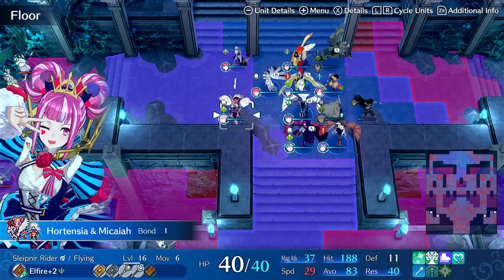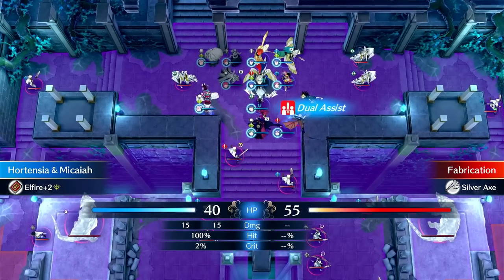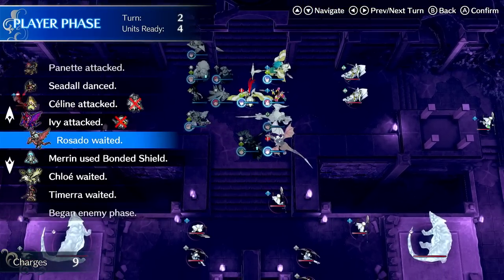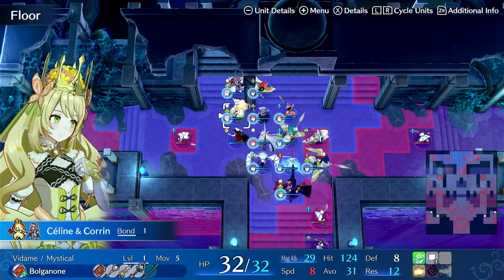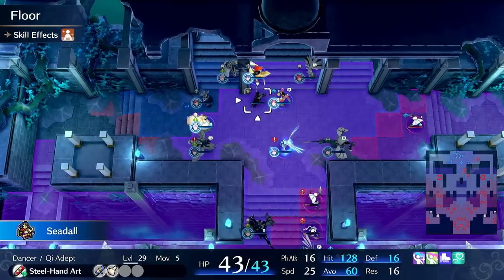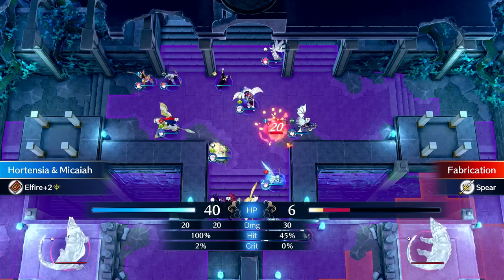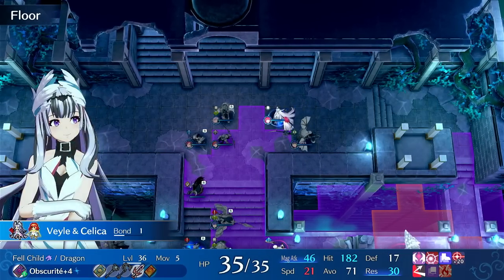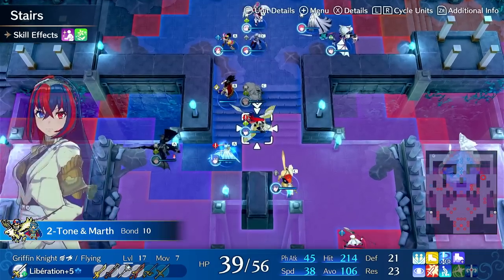How to LEVEL an UNDERLEVELED UNIT.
What are the best early skills to unlock/inherit from your emblem rings in Fire Emblem Engage?

Passives are not created equally, and some stat buffs might seem great but there are skills that drastically change the way you can play the game and these should be prioritized.